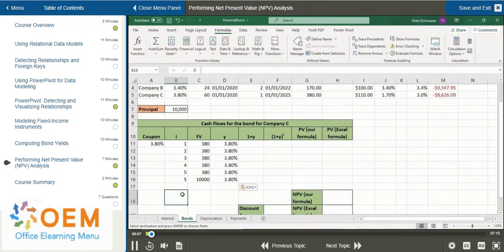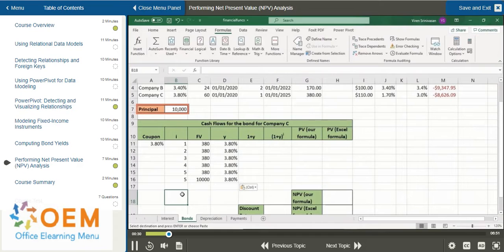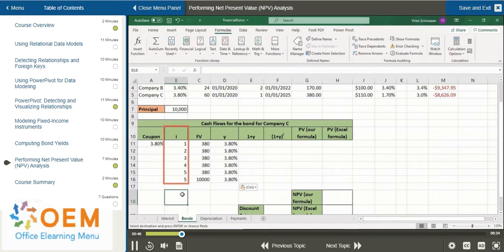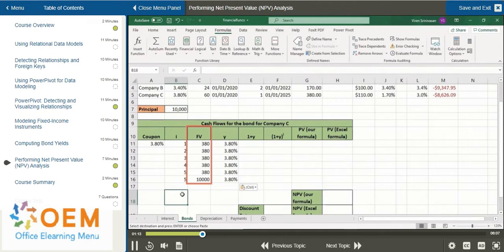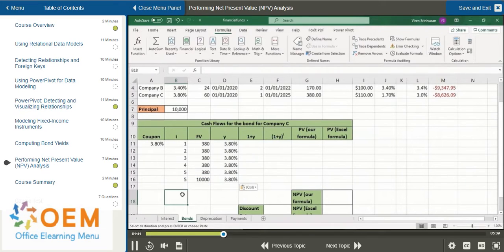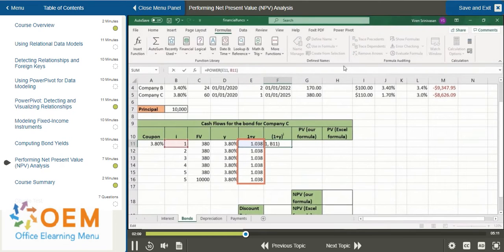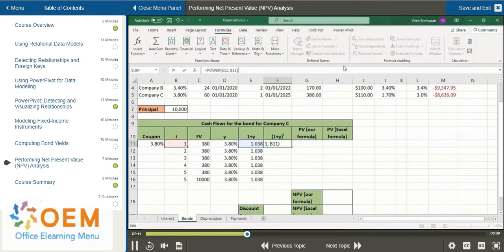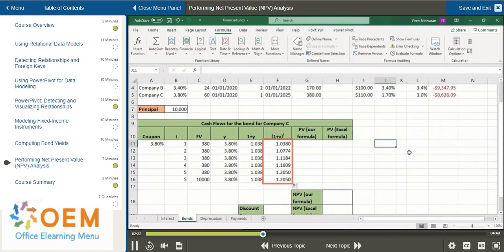Ultieme Training, Opleiding & Cursus: Een Compleet Gids voor Certificering!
Wil jij je voorbereiden op certificering en uitblinken? Ontdek hoe onze bekroonde e-learning jouw succes kan verzekeren!

Ben je op zoek naar een allesomvattende training die je voorbereidt op certificering en je naar succes leidt? Zoek niet verder! Onze bekroonde e-learning biedt een ongeëvenaarde ervaring, inclusief officiële proefexamens en persoonlijke begeleiding van online mentoren, allemaal ontworpen om jouw slaagkansen te maximaliseren.

Onze uitgebreide gids biedt niet alleen de theoretische kennis die je nodig hebt, maar ook praktische tips en trucs om je voor te bereiden op het examen. Of je nu een beginner bent die een nieuwe vaardigheid wil leren of een professional die zijn expertise wil aanscherpen, onze cursus is geschikt voor iedereen.

Bovendien bieden we niet alleen inhoud, maar een complete ondersteuningssysteem. Onze online mentoren staan klaar om al je vragen te beantwoorden en je door het leerproces te begeleiden. Met hun expertise en begeleiding voel je je zelfverzekerd en klaar om het examen met succes af te leggen.

Wacht niet langer! Klik op de onderstaande link om je aan te melden voor onze training en begin vandaag nog aan je reis naar certificeringssucces. Grijp deze kans om je carrière naar nieuwe hoogten te tillen en uit te blinken in jouw vakgebied!

Voor meer informatie over onze cursussen en hoe ze jou kunnen helpen, bezoek onze website op

Samen op weg naar succes!